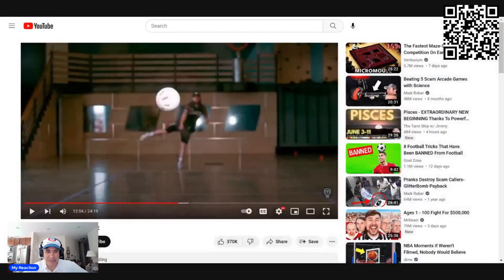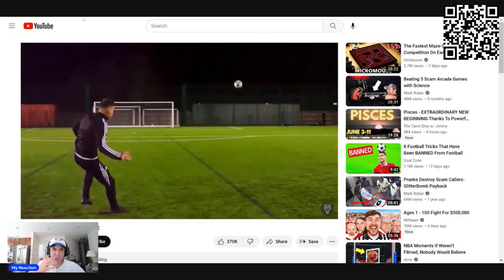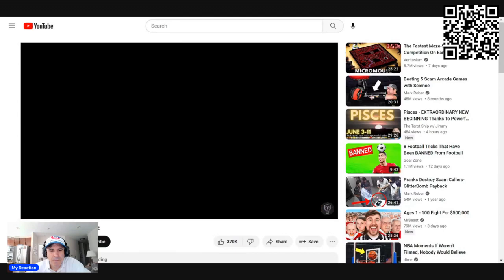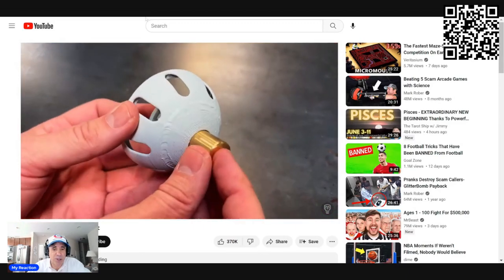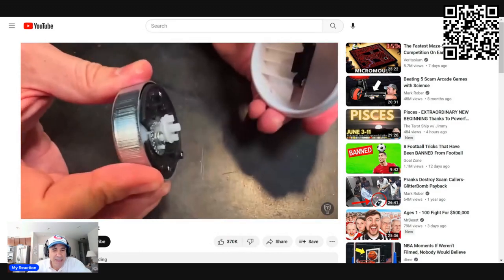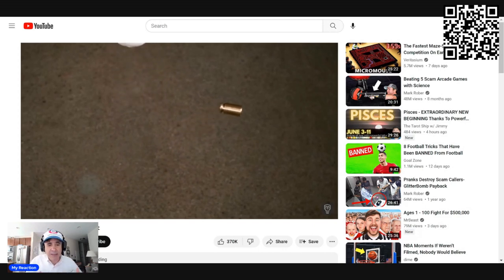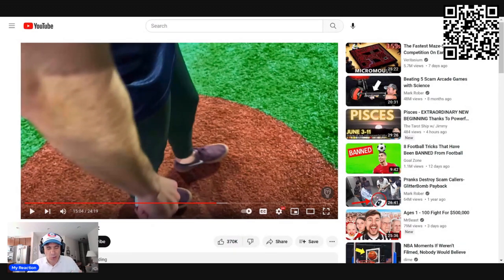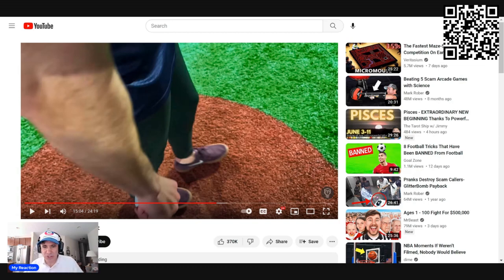This Ball is Impossible to Hit! engineering cheating unfair 🤔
Ok, it is one thing if you take lessons and practice to beat your friends or buddies on the field but it's a completely different ballgame when you use engineering to cheat.